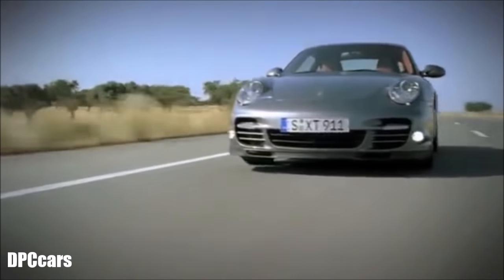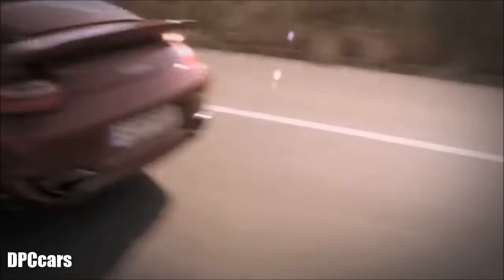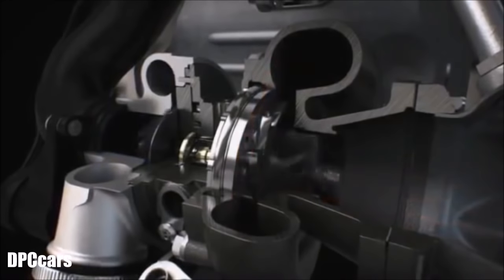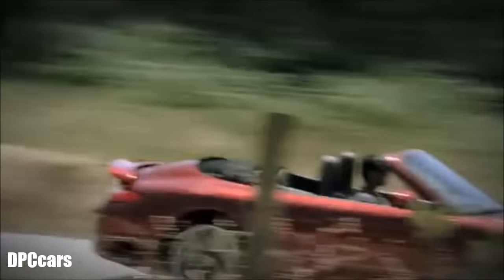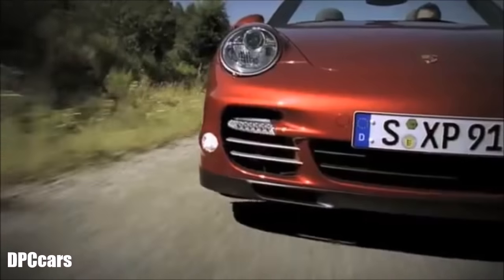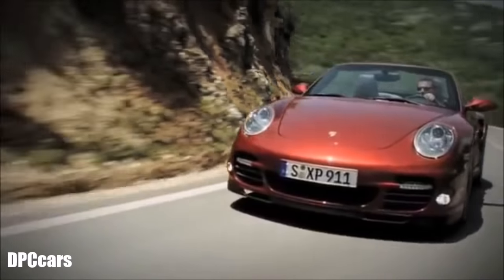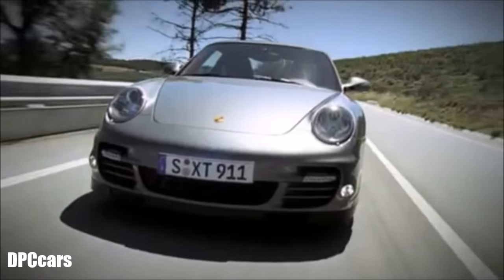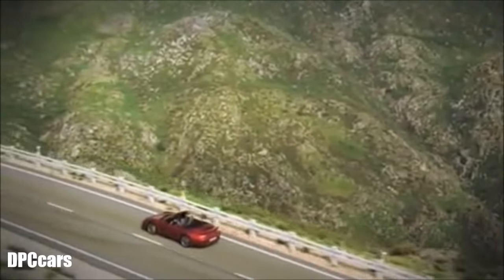Porsche 997 Turbo and Turbo S Documentary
The 997 Turbo debuted in February 2006 at the Geneva Motor Show. It featured a new front bumper with LED turn signal strips in the air intakes; the fog lamps were moved to the corners of the bumpers. Large air vents fore and aft of the rear wheels provide other obvious visual cues of the Turbo model. Also featured was a retractable rear wing, as used on the 996 Turbo.

The engine was based on the rugged and reliable 964/GT1 design rated 480 PS (350 kW; 470 hp) and 620 N·m (460 lb·ft). The turbochargers are fitted with a two-stage resonance intake system.

The engine uses two BorgWarner VTG turbos, a first for Porsche. The Variable Turbine Geometry incorporates guide vanes on the turbine wheel that change their angle of attack with exhaust speed, reducing boost lag at low speeds while opening up to prevent excessive back pressure at high RPMs. With the exception of the 1988 Honda Legend Wing Turbo, such variable geometry turbines were previously only available on diesel engines.

The optional Sport Chrono package allows the 911 Turbo to overboost for ten seconds, increasing peak torque over a narrow RPM range.

According to official Porsche figures, the 997 Turbo Gen 2 accelerates to 100 km/h (62 mph) in 3.7 seconds with the manual transmission, and 3.4 seconds with the PDK dual clutch transmission. It also recorded a 60 mph (97 km/h) time of 3.2 seconds when tested by Motor Trend, eclipsing all of its major competitors and even Porsche's own Carrera GT supercar. The 997 Turbo has an official top speed of 318 km/h (198 mph), though Jeremy Clarkson achieved an indicated speed of 322 km/h (200 mph) during his 2008 video special, Clarkson: Thriller.

Porsche AG announced on May 7, 2007 that the 911 Turbo Cabriolet would go on sale in September 2007. The Porsche 997 Turbo Cabriolet became one of the fastest convertible sports cars in production. It is capable of similar top speeds and acceleration to the standard Porsche 997 turbo coupé, a notable feat due to the typical problems associated with convertible variants of hardtop coupés, such as the poor aerodynamics of a soft top, a lack of torsional rigidity, and the consequential weight increase from structural members.